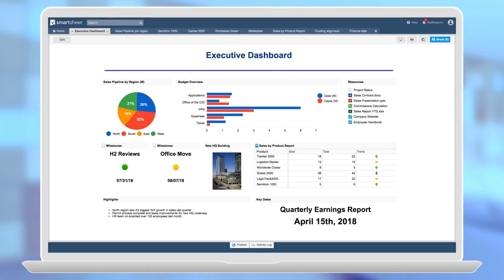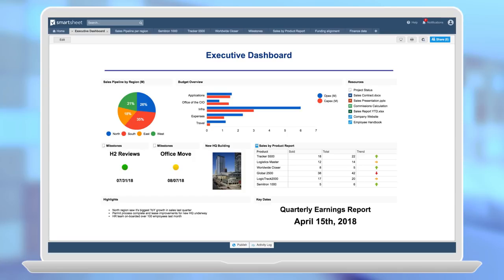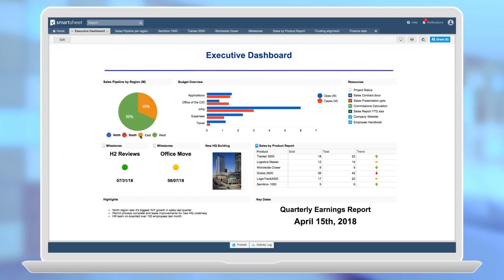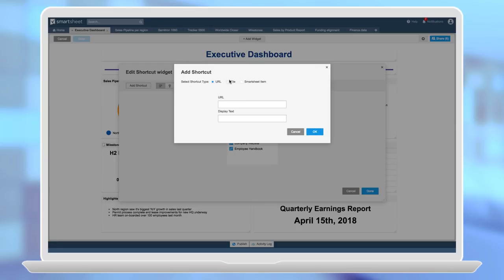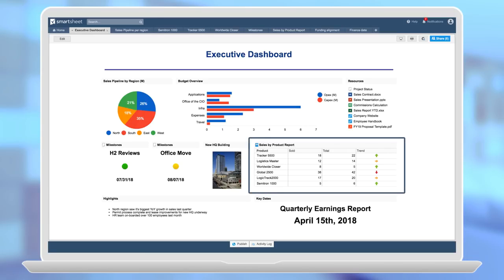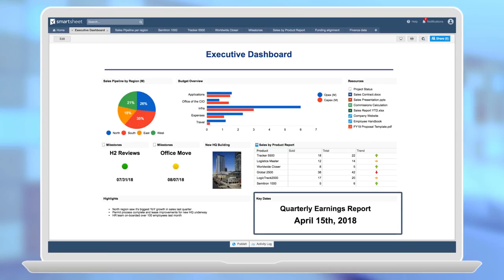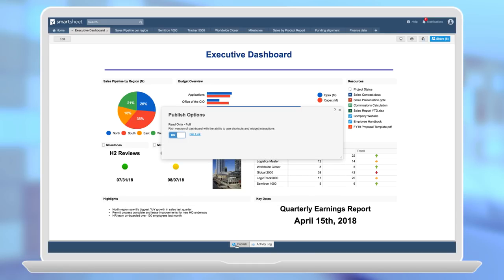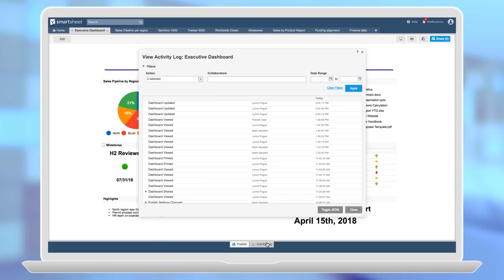Getting Started with Dashboards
Learn how to use dashboards to surface the right information at the right time, so you can make better decisions, faster.

Read more success stories at our website and make an appointment with us for a DEMO.
Enquiry Form: goo.gl/ktsiHS